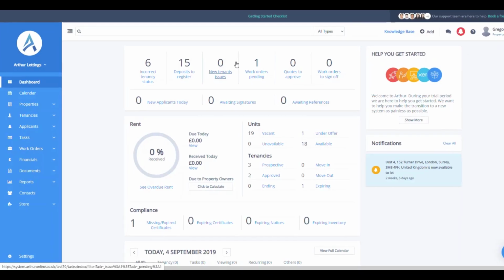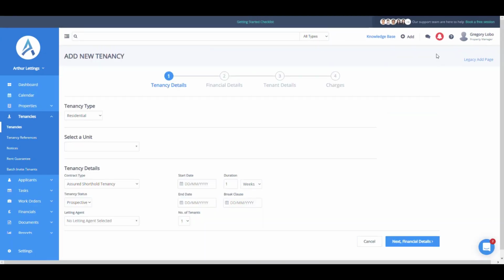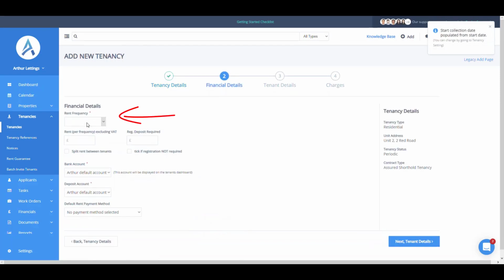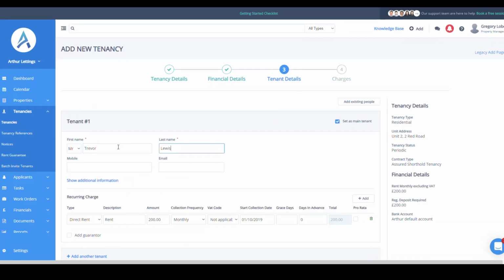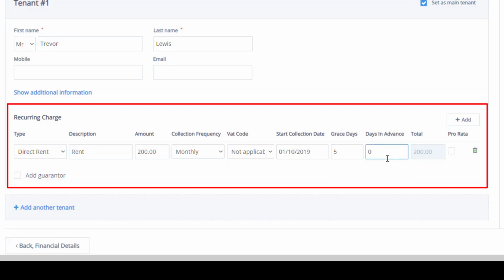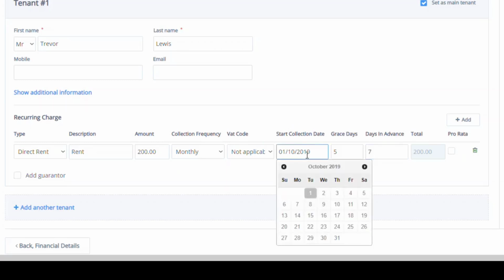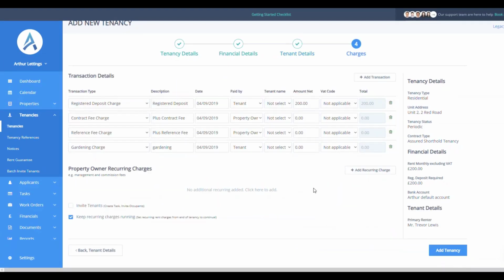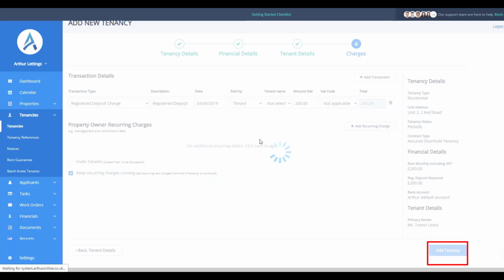How to add tenancy if you are a Property Owner